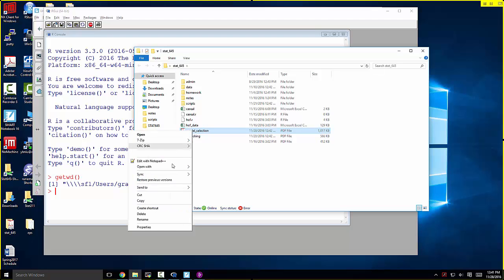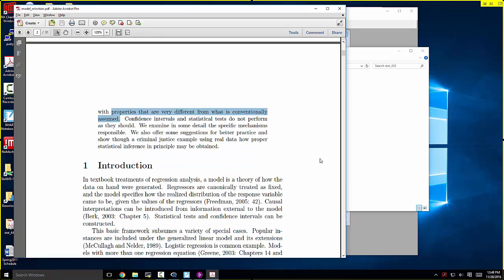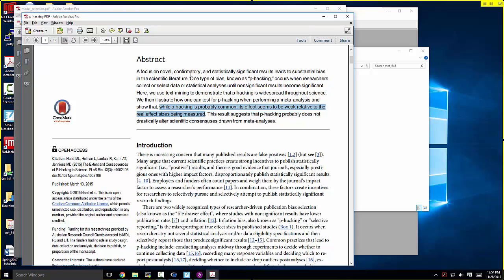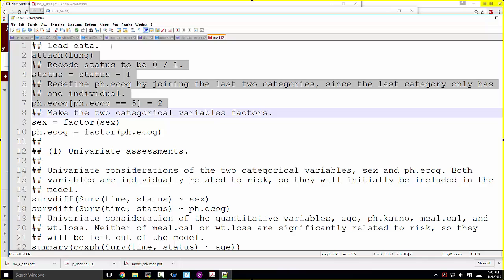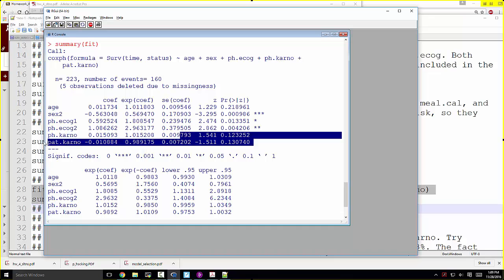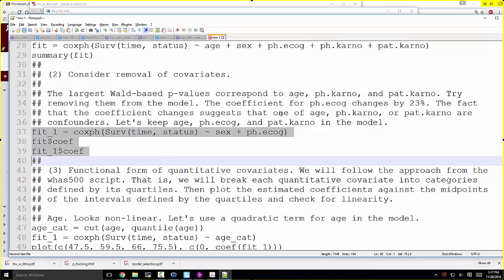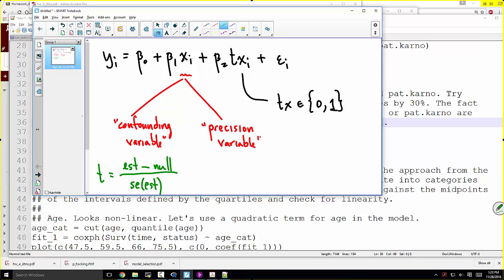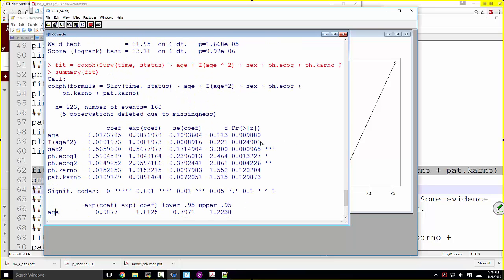STAT645 lecture38 112816